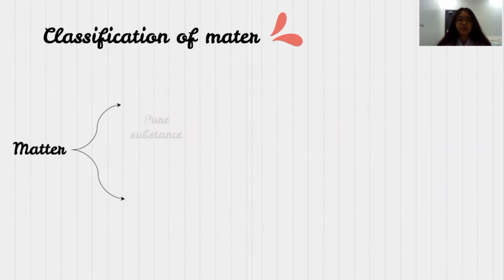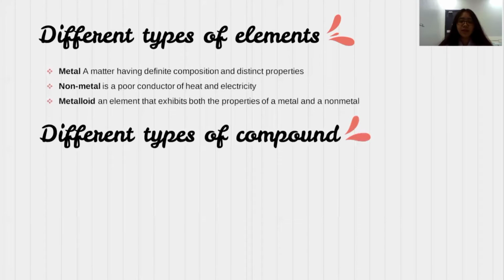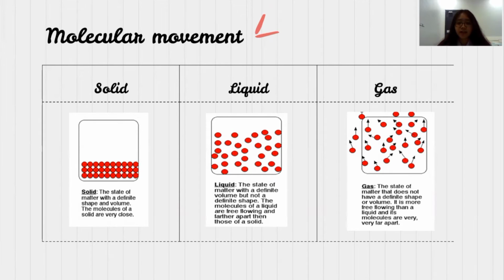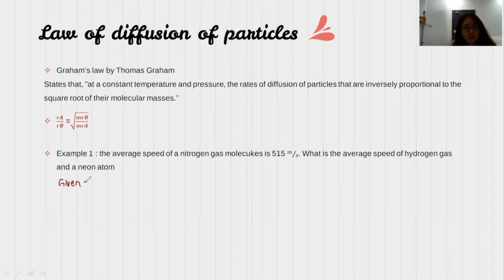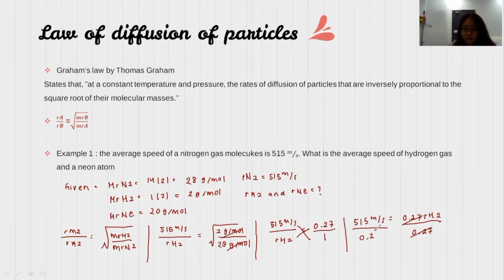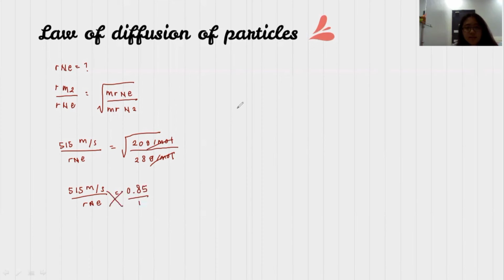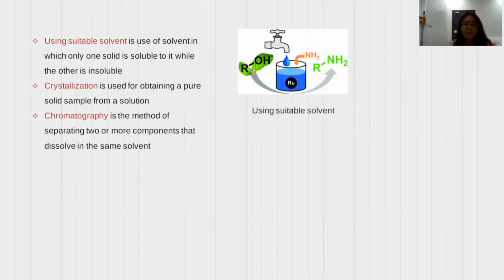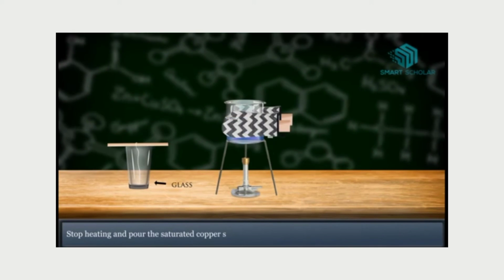Jian Wei Lie | Chemistry | Matter